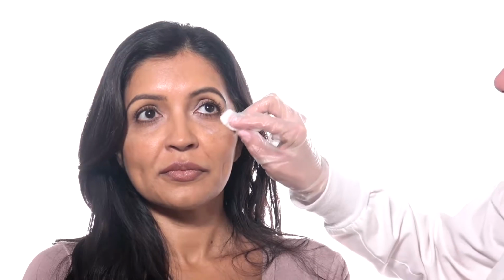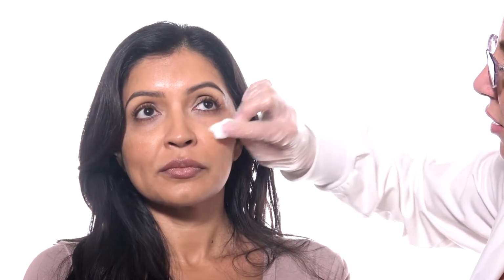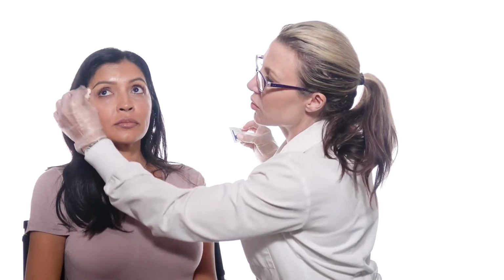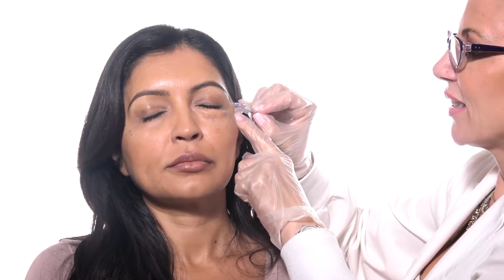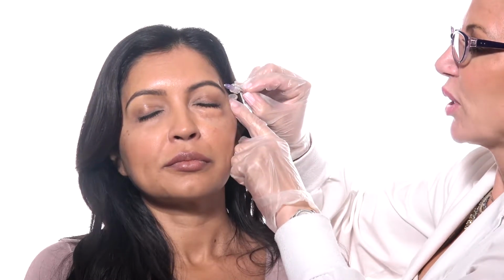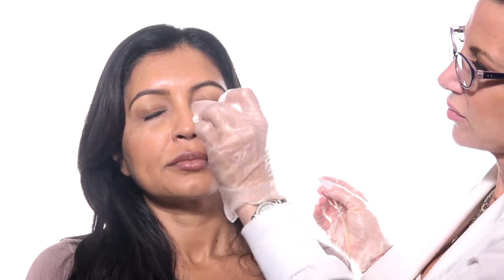Carboxy Synergy Medical Aesthetics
Here we grow again!...